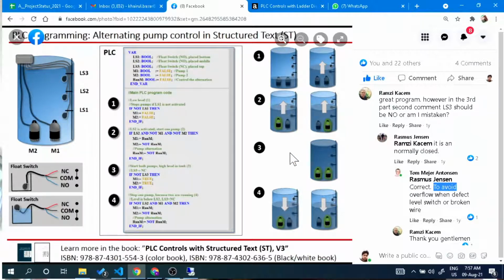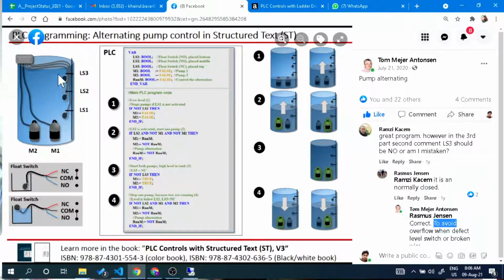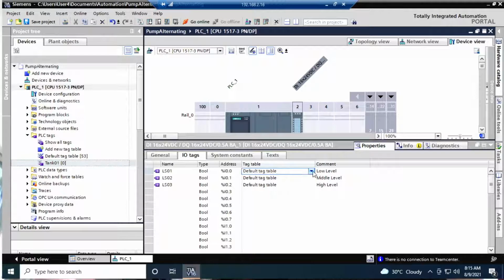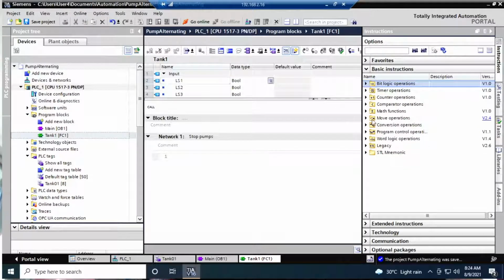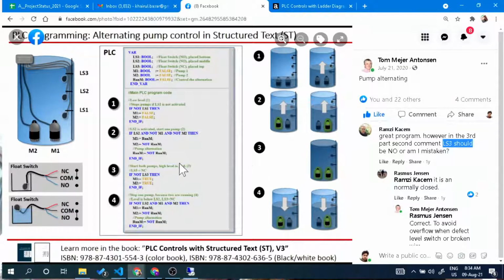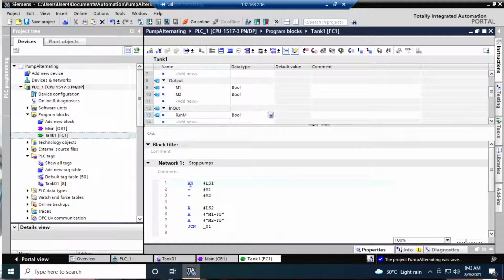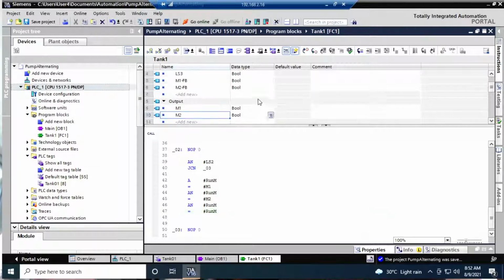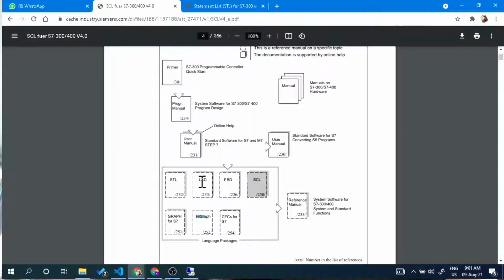02 Siemens S7 PLC Programming with TIA portal Software - alternating pump control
Siemens S7 PLC Programming with TIA portal Software.